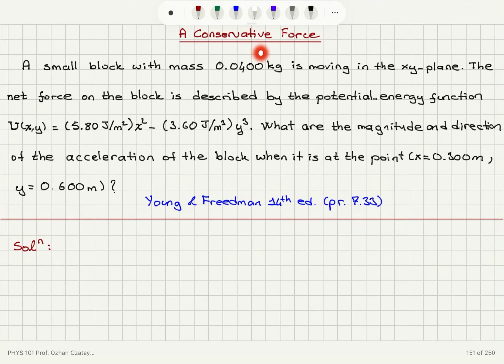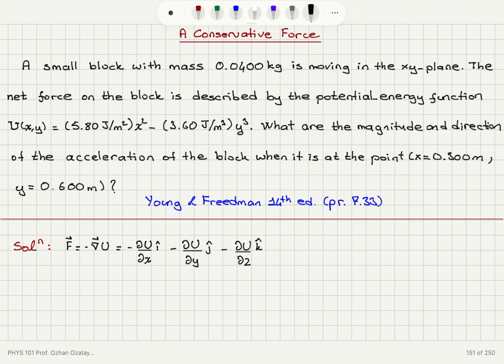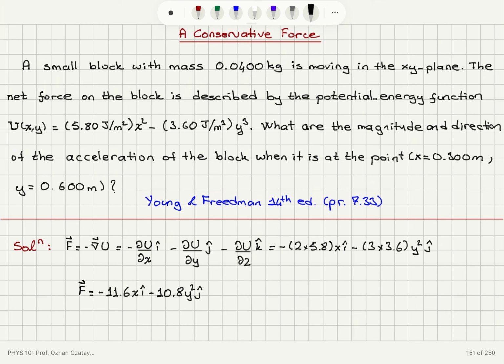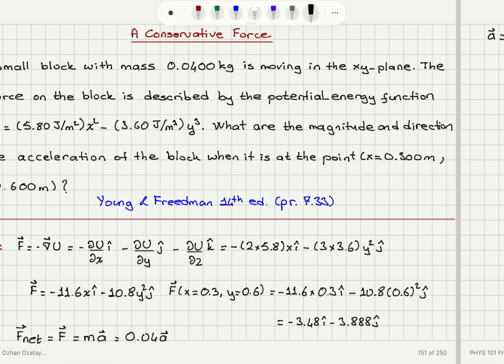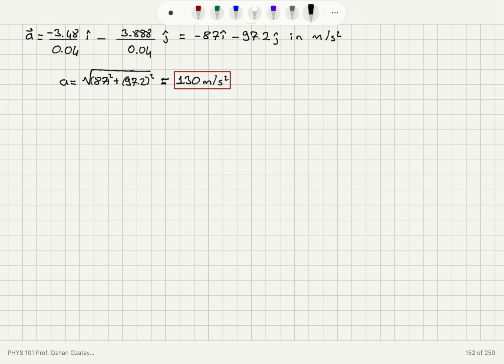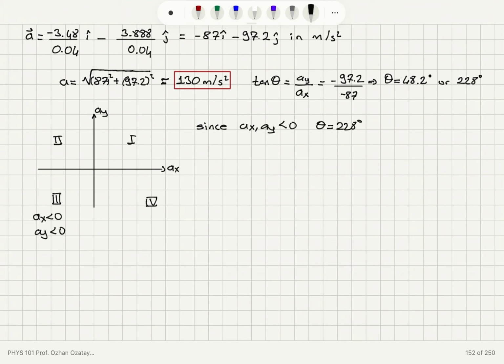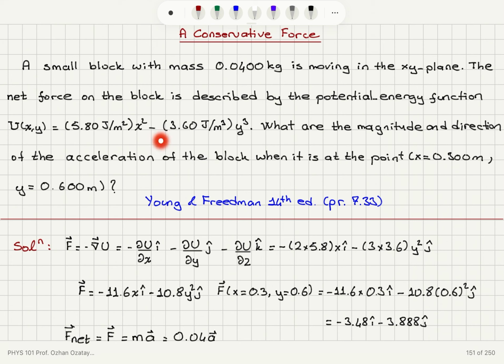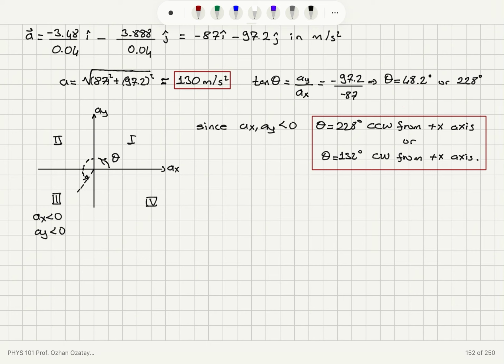A Conservative Force